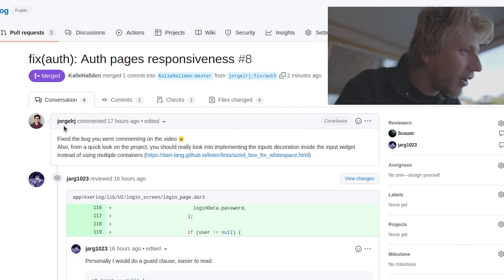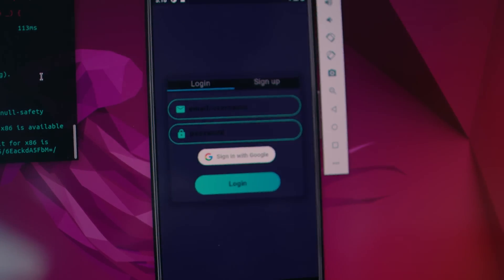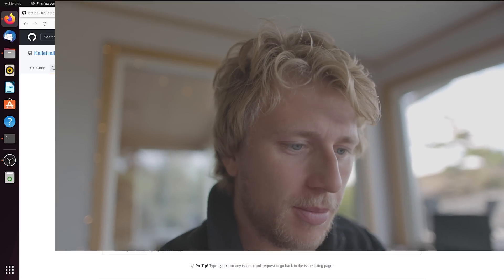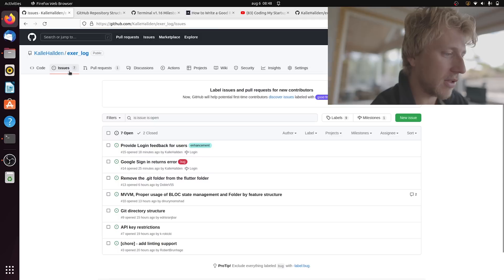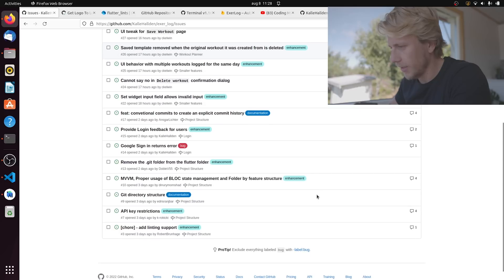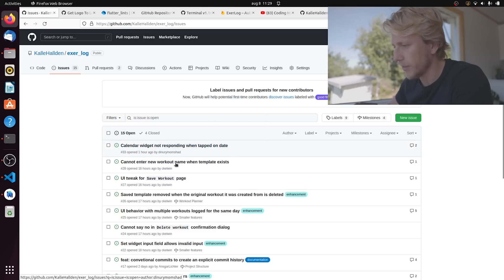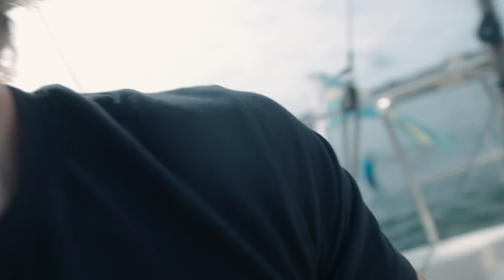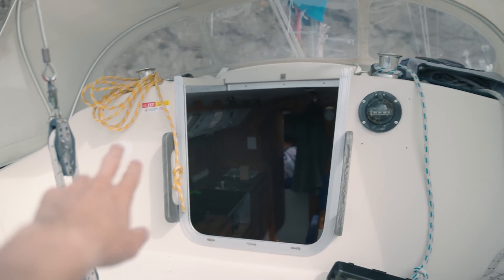Open Source Project Management With Zero Experience | devlog 22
Open Source Project Management With Zero Experience | devlog 23

@SamsungUS TeamGalaxy SamsungPartner GalaxyBook2Pro 360